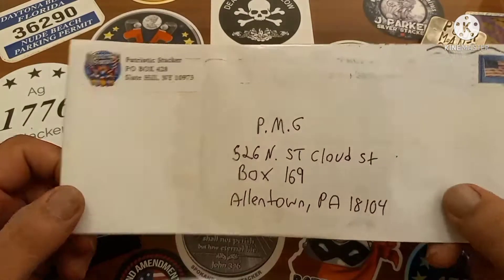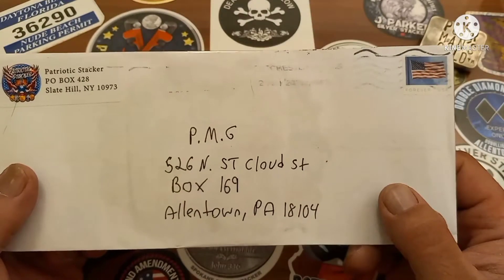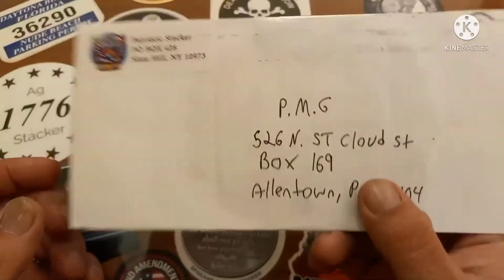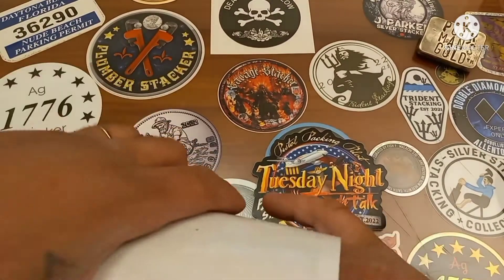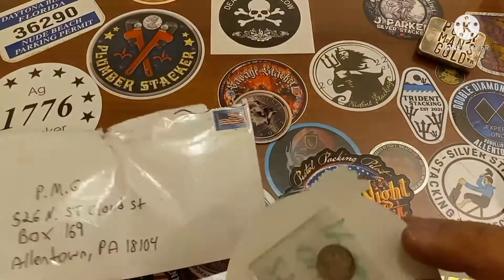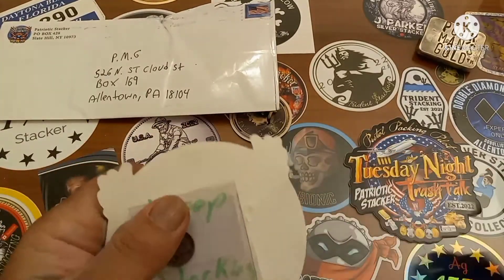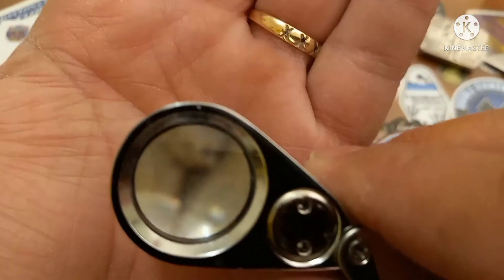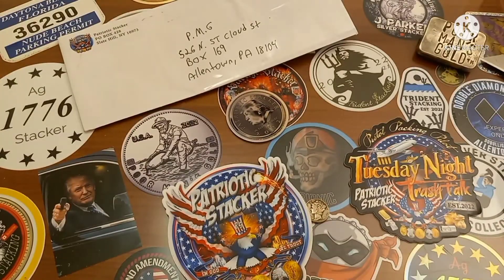PATRIOTIC STACKER IS A REALLY FUNNY GUY !!!!!!!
To send any physical items:
PMG
526 N. St.Cloud St .